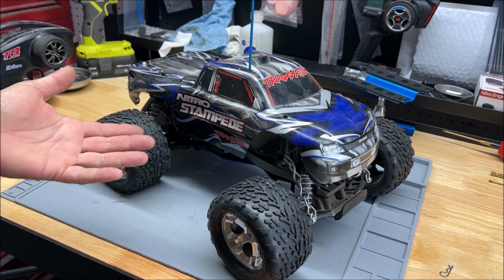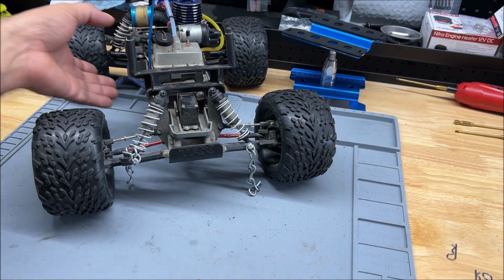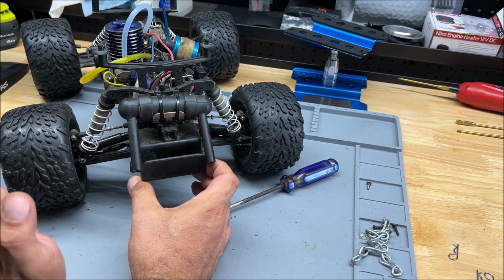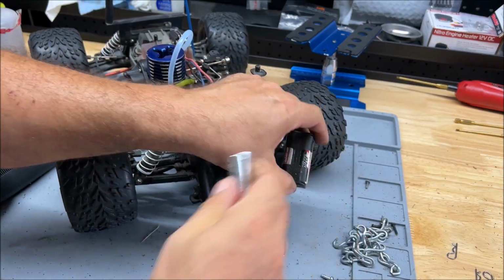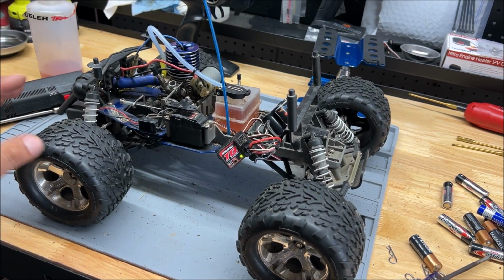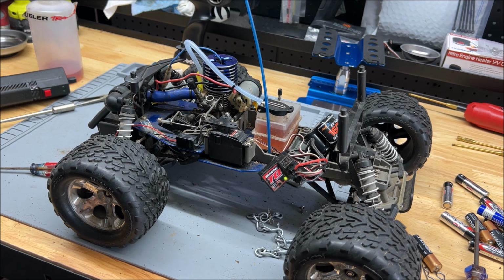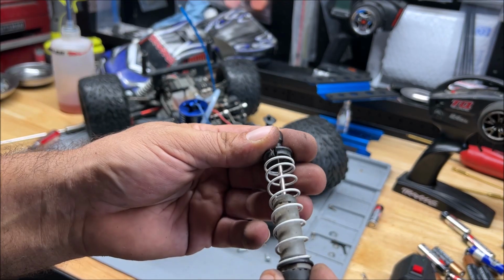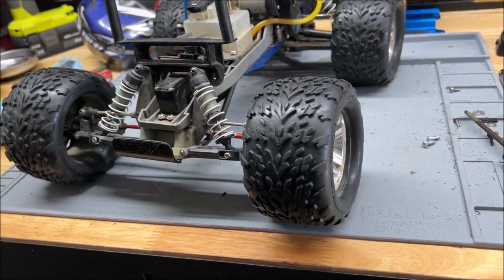used TRAXXAS nitro STAMPEDE .15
I didn't care for it at first and now I LOVE IT.